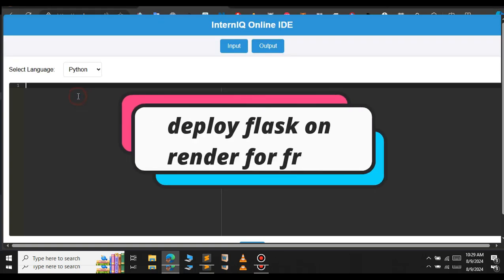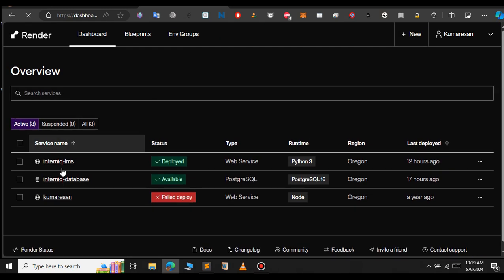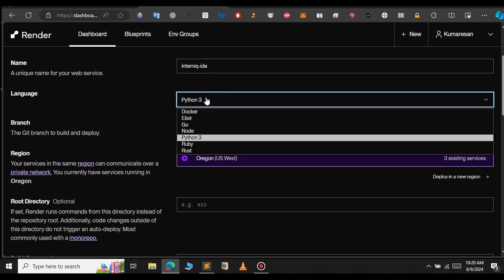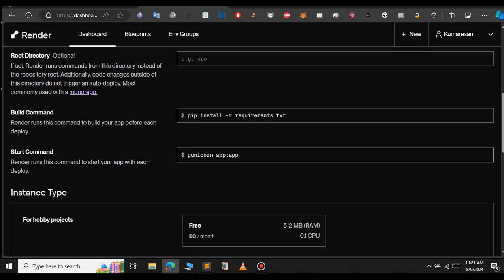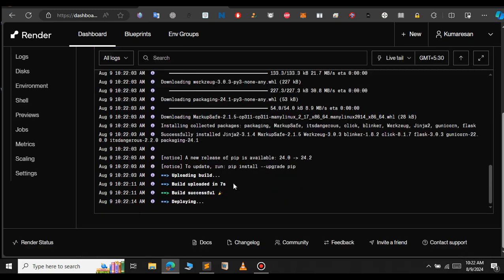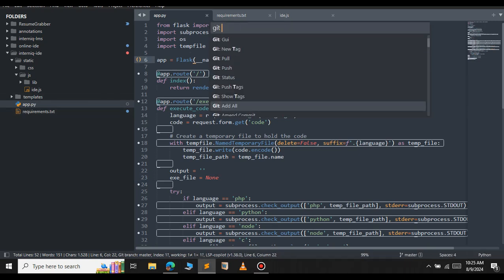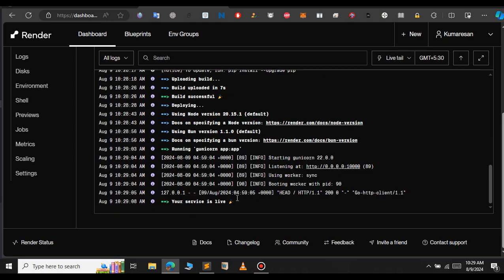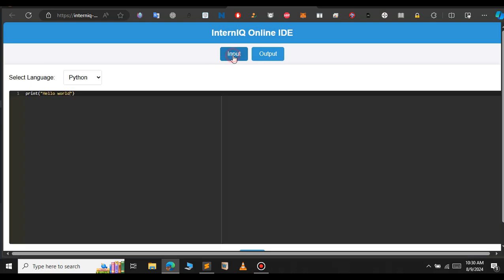How to Deploy a Flask App to Render | Flask Render Deployment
How to Deploy Flask Apps on RENDER.com

Description:
Learn how to effortlessly deploy your Flask applications on RENDER.com! In this step-by-step tutorial, we'll guide you through the entire process of setting up your Flask app, configuring the environment, and making your app live on the web.

inernIQ IDE link: ide.interniq.tech

In this video, you'll learn:
🔹 Setting up an account on RENDER
🔹 Creating a new Flask project
🔹 Configuring virtual environments and dependencies
🔹 Deploying the Flask app on RENDER
🔹 Troubleshooting common deployment issues

Whether you're a beginner or an experienced developer, this tutorial will help you get your Flask apps up and running on RENDER with ease.

Useful Links:

➡️ How to Create and Add SSH Keys to GitHub: [Link to Video]
➡️ How to Host a Website with Google Drive: [Link to Video]
➡️ How to Publish Your Own Python Package to PyPI: [Link to Video]

Join our Facebook Group: [Your Facebook Group Link]
Happy coding!

Deploy Flask App to Render
Flask Render Deployment Tutorial
Render Flask App Hosting
Flask Web App Deployment on Render
Deploy Python Flask App to Render
Render Platform Flask Deployment
Flask App Hosting on Render
Step-by-Step Flask Deployment to Render
Flask Render Platform Guide
How to Deploy Flask on Render
Render Deployment for Flask Applications
Flask Hosting with Render
Easy Flask App Deployment to Render
Flask App Render Platform Tutorial
Flask to Render Deployment Process